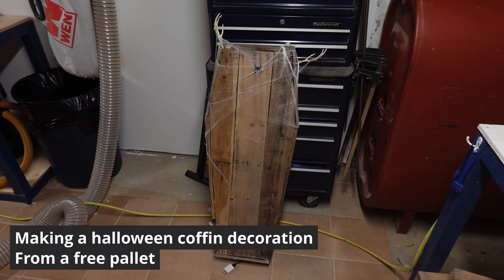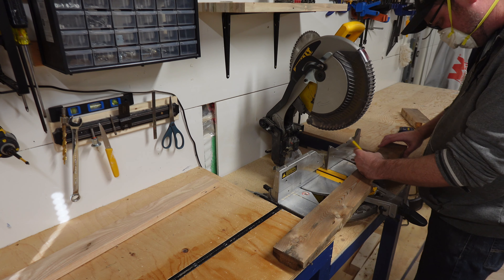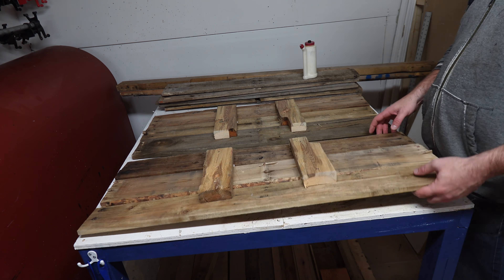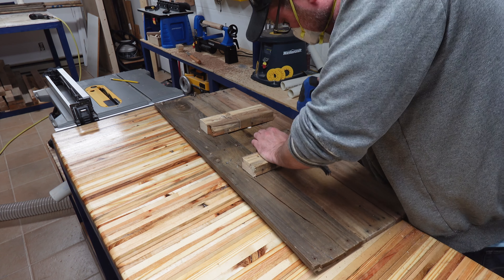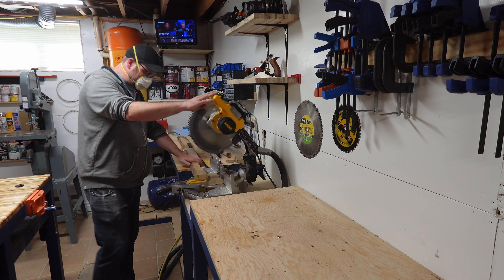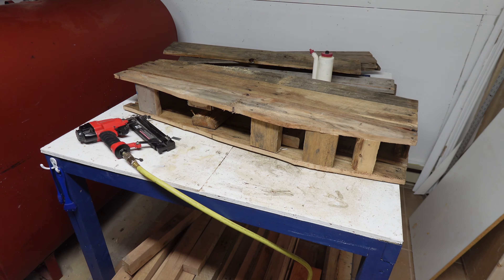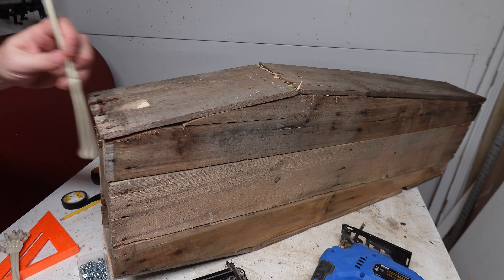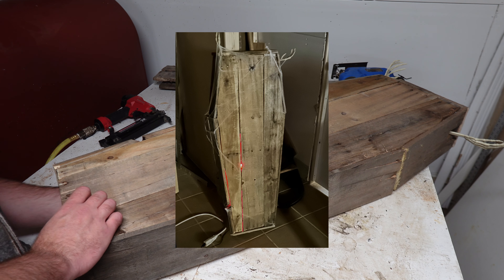Scary Halloween Coffin From Free Pallet Wood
Today I'm making another halloween build, a coffin made out of pallet wood. This coffin is made with 1x6 planks from a free pallet, and takes no time to build. Here's how I made it

0:00 Breaking the pallet into planks
0:15 Choosing the pieces for the bottom and top of the coffin
0:35 Cutting the internal supports from 2x4s
1:47 Measuring and cutting the coffin shape
2:36 Internal structure assembly
3:43 Measuring and cutting the external walls
4:29 Adding the flailing arms
5:03 Adding the LED Lights
5:23 Adding the webs and spiders
5:34 All Done, Happy Halloween!